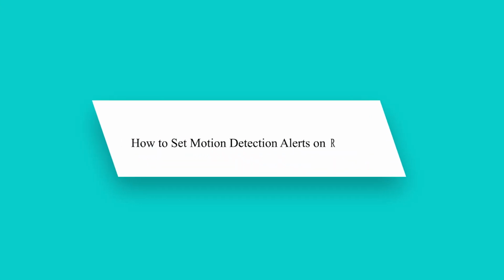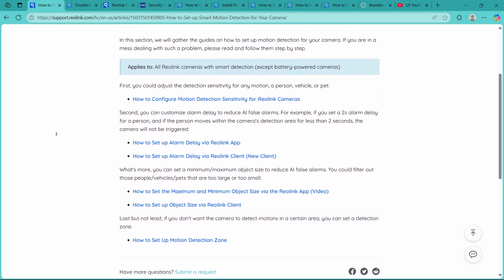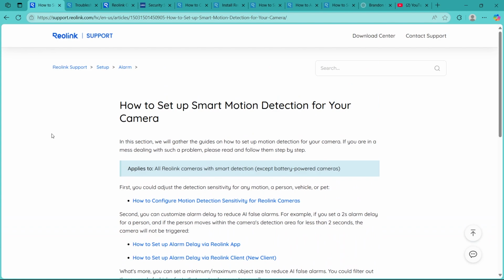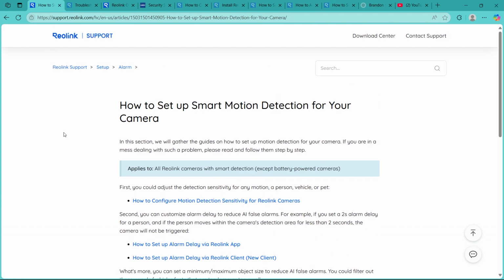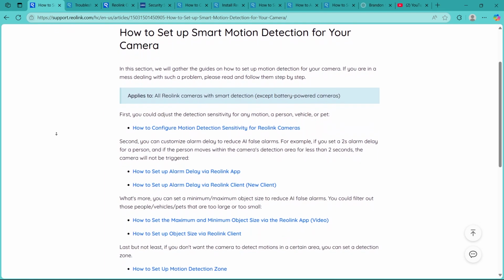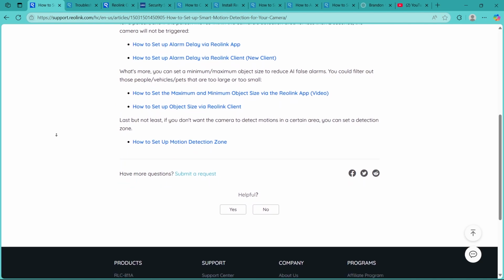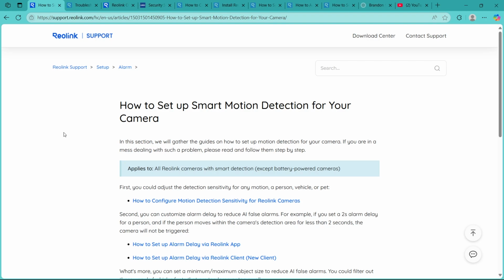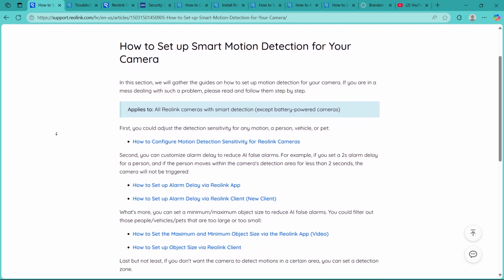New! How to Set Motion Detection Alerts on Reolink 🚨🎥 |Guide to Smart Motion Notifications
New! How to Set Motion Detection Alerts on Reolink (2025)
🚨🎥 | Step-by-Step Guide to Smart Motion Notifications

Want to get instant motion alerts from your Reolink camera in 2025? In this video, I’ll walk you through the full setup—how to enable motion detection, customize sensitivity, and set up push notifications step by step.

✅ What You’ll Learn in This Reolink Motion Alert Guide:
📲 How to Enable Motion Detection in the Reolink App
🎯 Adjusting Sensitivity to Minimize False Alarms
🔔 Setting Up Push Notifications and Email Alerts
⚙️ Customizing Motion Zones for Smarter Alerts
💡 Tips to Fine-Tune Alerts for Day and Night Monitoring

⏳ Timestamps & Video Chapters:
0:00 Intro – Why Motion Alerts Are Essential in 2025
0:40 Step 1: Open Reolink App and Select Your Camera
1:30 Step 2: Enable Motion Detection and Adjust Sensitivity
2:40 Step 3: Set Up Push Notifications and Email Alerts
4:00 Step 4: Customize Motion Zones for Targeted Areas
5:00 Final Tips – How to Avoid False Alarms and Missed Events

💡 Why Watch This Reolink Motion Detection Setup Guide?
✅ Get reliable, real-time motion alerts from your cameras
✅ Learn to reduce false alarms and fine-tune alert accuracy
✅ Perfect for homes, offices, and DIY security setups
✅ Keep your security system responsive and smart

✅ Reolink users setting up motion alerts for the first time
✅ DIY home security installers
✅ Homeowners wanting smarter motion monitoring
✅ Small business owners needing instant security updates

❤️ Found This Motion Alert Guide Helpful?

Follow me for more home security guides, Reolink walkthroughs, and smart monitoring tips!